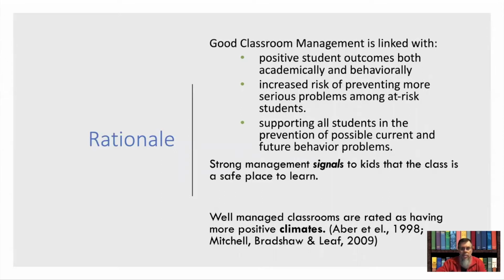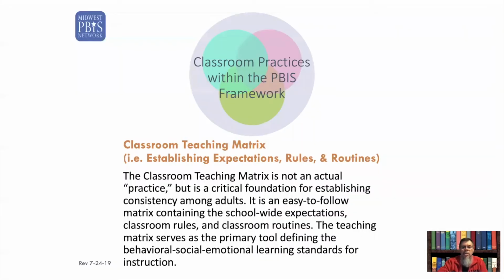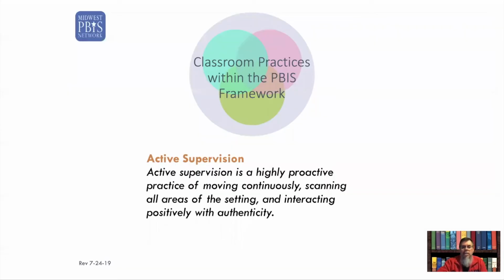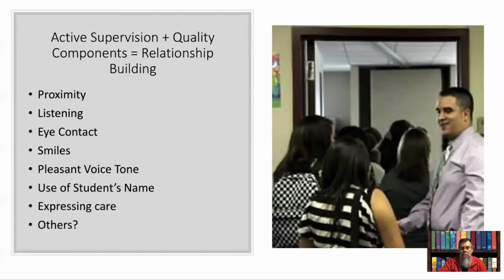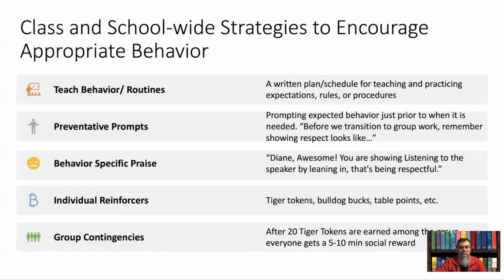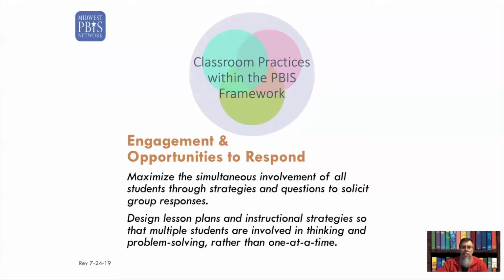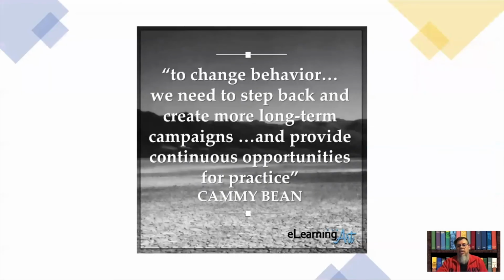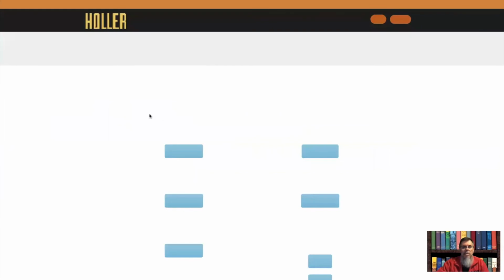KVEC: PBIS 6 Classroom Practices